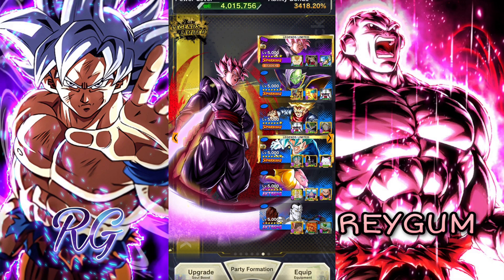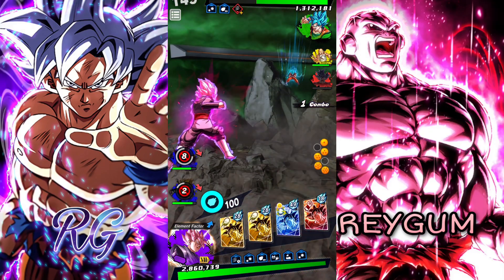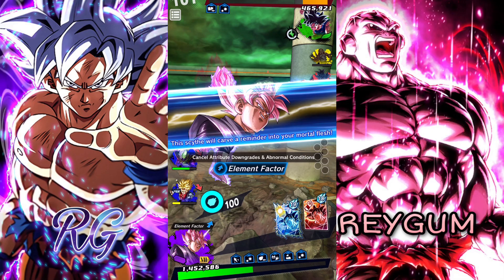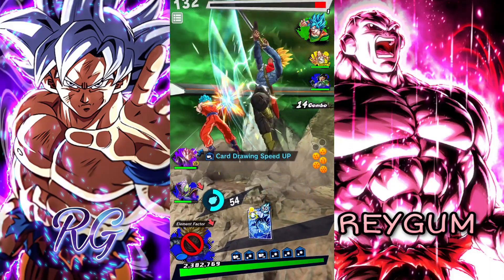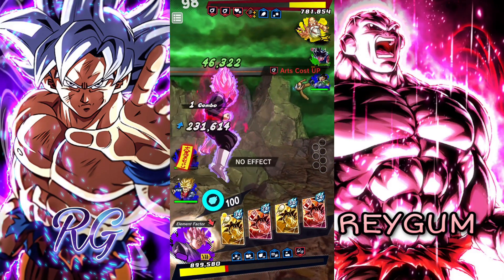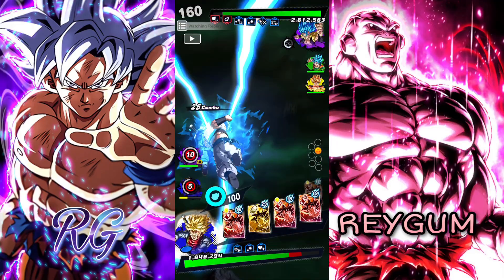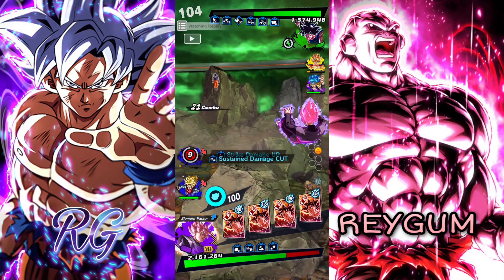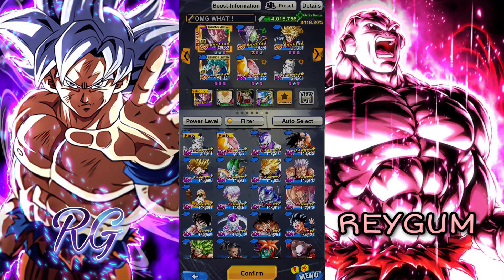TRYING MY SUBSCRIBERS’s TEAM #1 .!!! THIS TEAM IS UNBELIEVABLY GOOD… | Dragon Ball legends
Everything is just for fun .
i'll make better videos little by little 😊

ily all 🤘